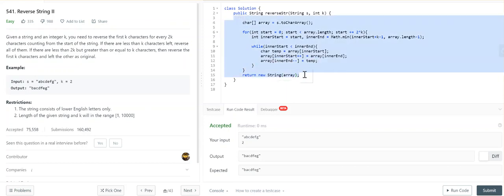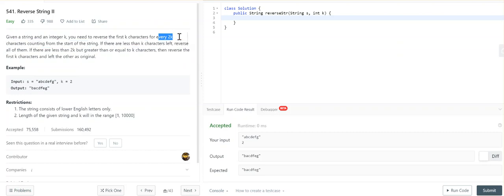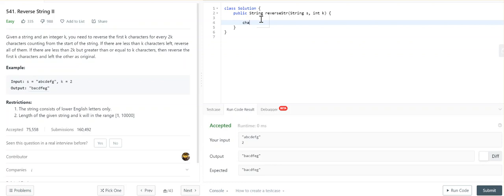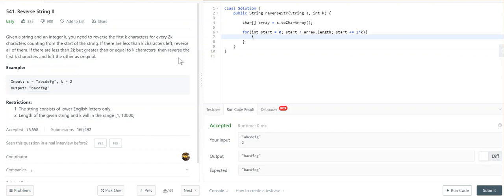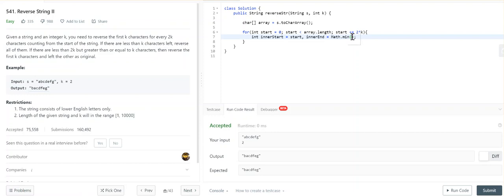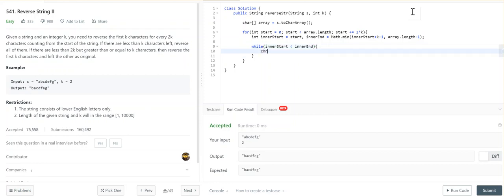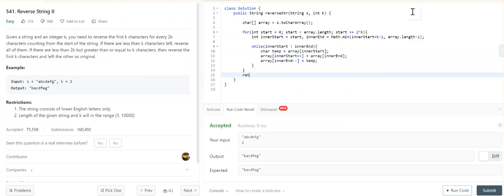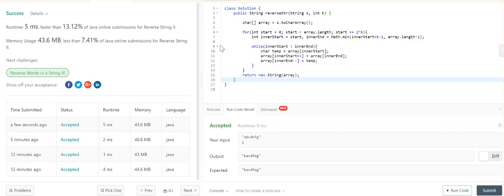Reverse String II - Solution to LeetCode 541 Reverse String II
Solution to LeetCode  541 Reverse String II